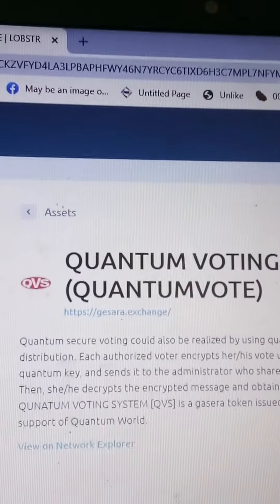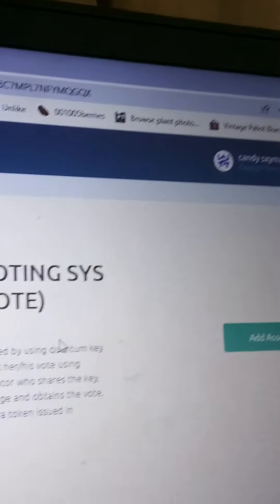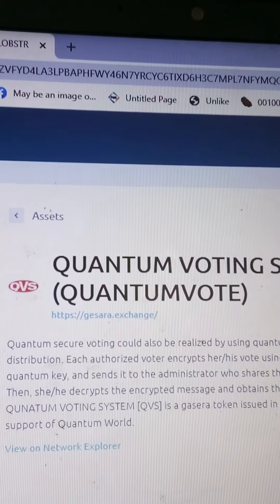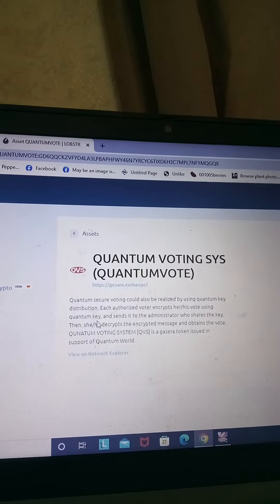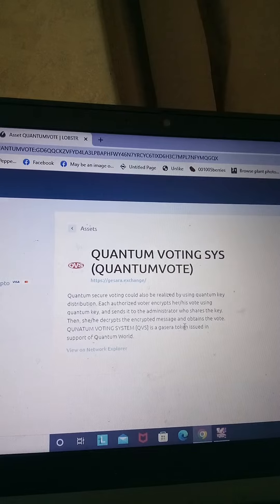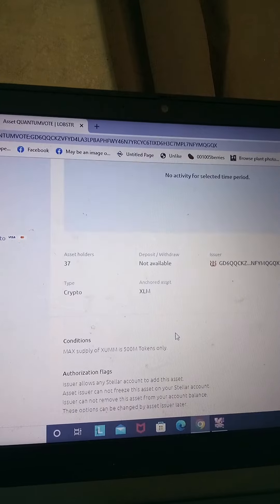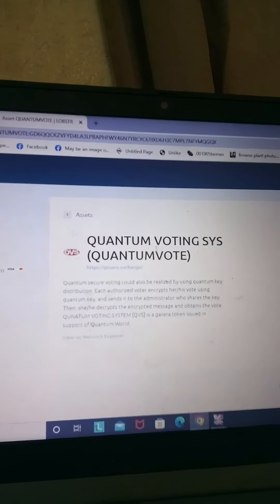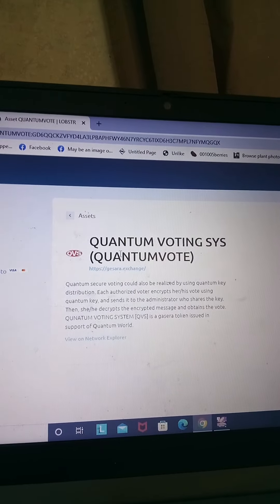The New VotingSystem coming Soon!! 💎💎💎❤️❤️❤️👀👀👀